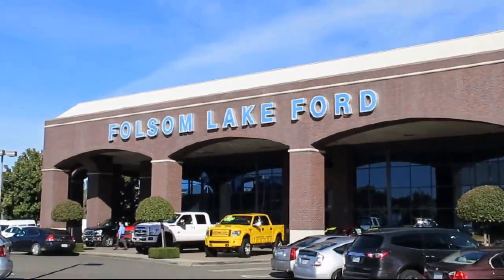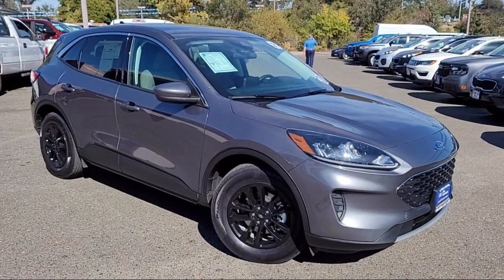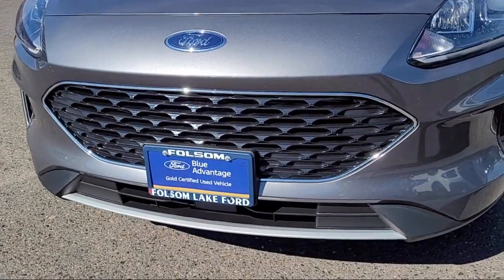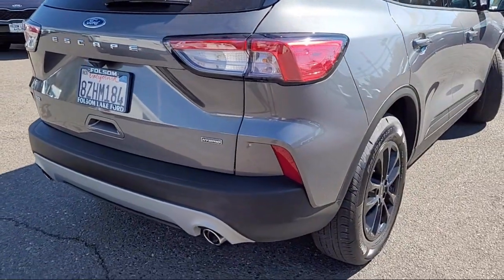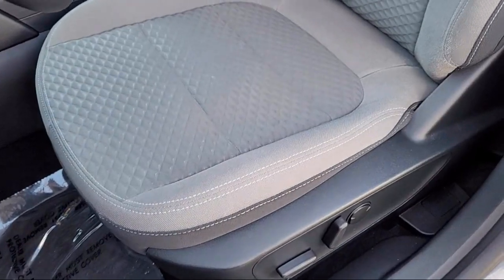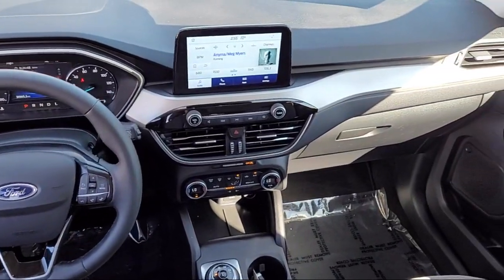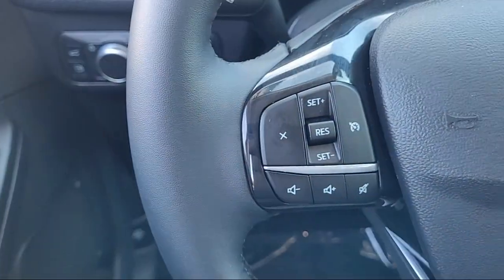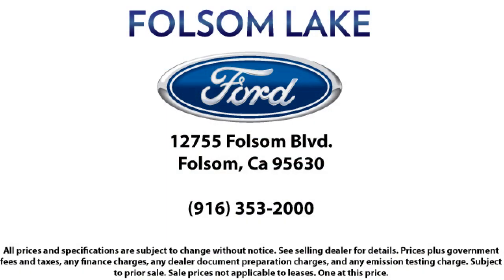2021 Ford Escape SE Hybrid Sport Utility Folsom Sacramento Roseville Elk Grove El Dorado Hills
2021 Ford Escape SE Hybrid Sport Utility Stock Number: F49911 Vin:1FMCU0BZ2MUB12032.
12755 Folsom Blvd.